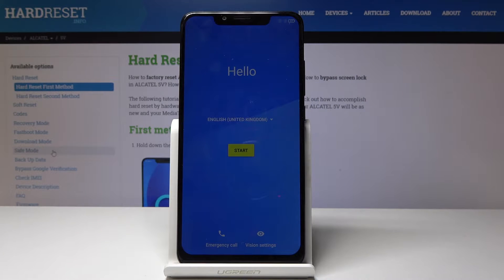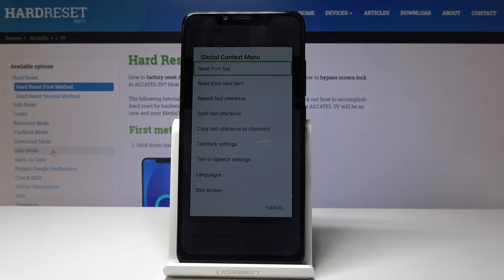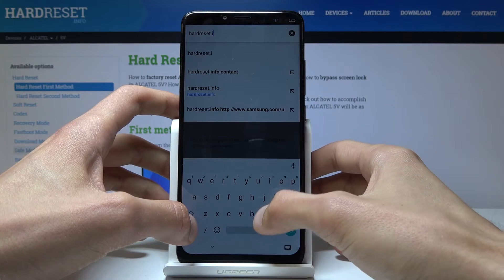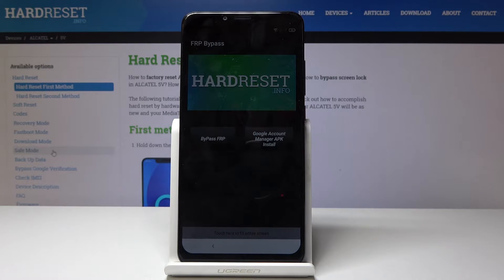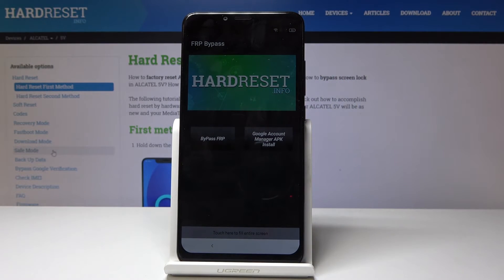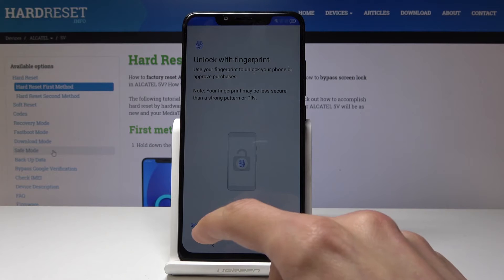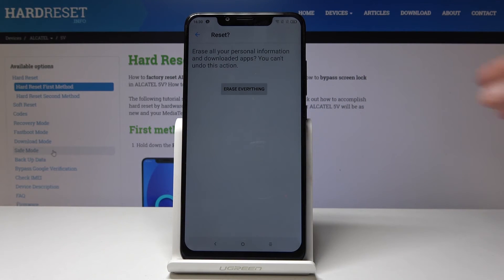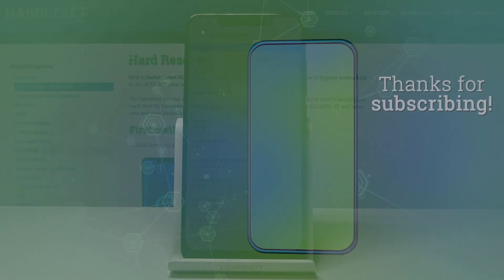ALCATEL 5V Bypass Google Verification / Google Lock Removal Android 8.1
The easy way to remove Google protection from ALCATEL 5V. Find out the way to activate ALCATEL 5V without Google account. This method works in ALCATEL 5V with Android 8.1 and November 2018. Let's follow the step by step in order to bypass Google verification in ALCATEL mobiles.

How to remove factory reset protection in ALCATEL 5V? How to bypass Google verification in ALCATEL 5V? How to remove Google protection in ALCATEL 5V? How to unlock Google Protection in ALCATEL 5V? How to skip Google Verification in ALCATEL 5V?  How to delete Google protection in ALCATEL 5V? How to unlock ALCATEL 5V?